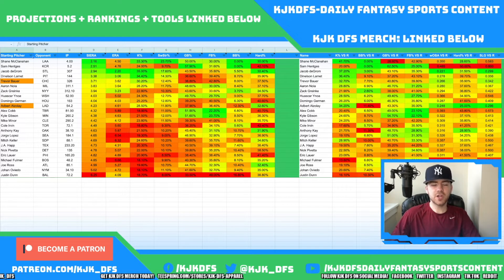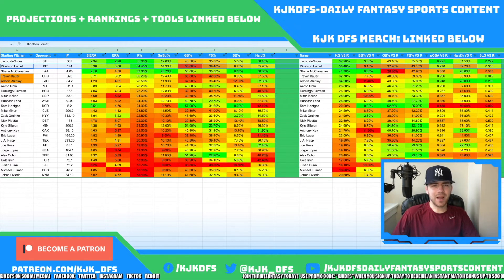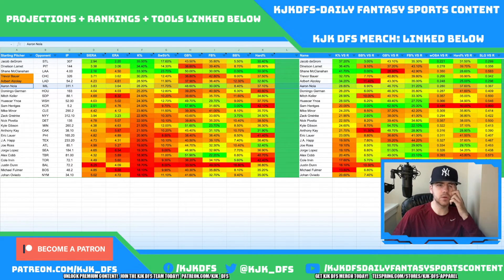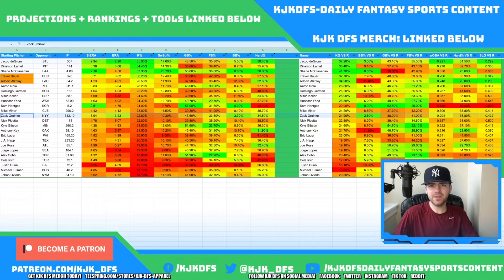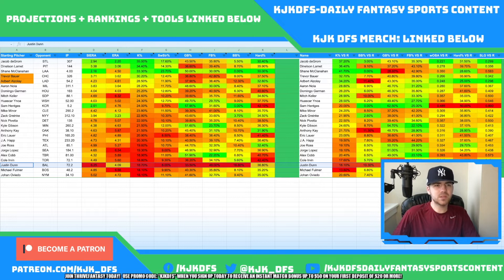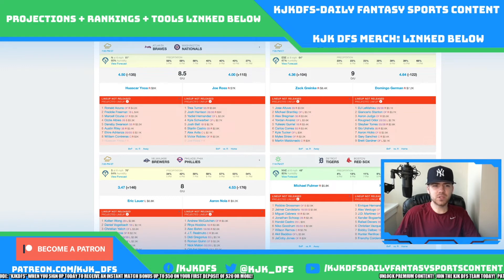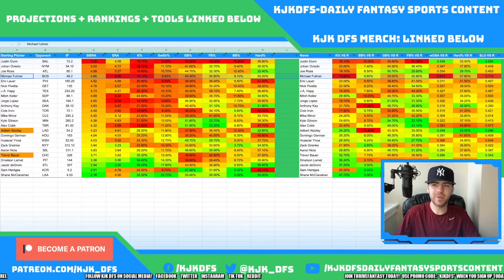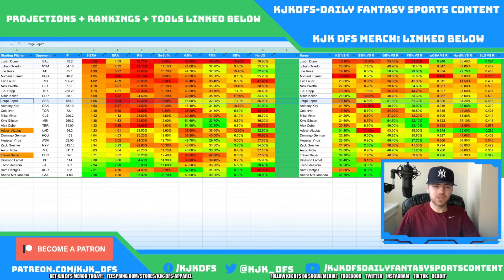DRAFTKINGS & FANDUEL MLB DFS PICKS | TUESDAY 5/4/21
DraftKings and FanDuel MLB DFS picks and strategy for the DraftKings and FanDuel MLB main slate on Tuesday 5/4/21!

(New users get a free $10 on Fanduel using my link!!!)
(New users get a free $25 on Draftkings using my link!!!)